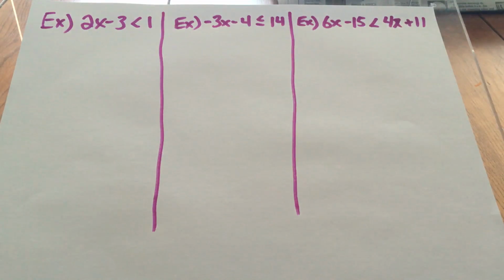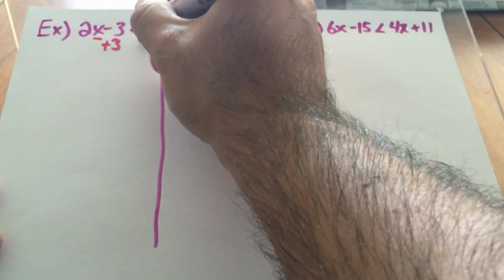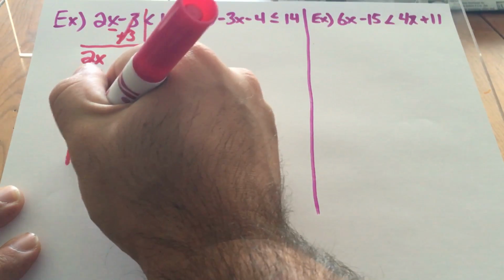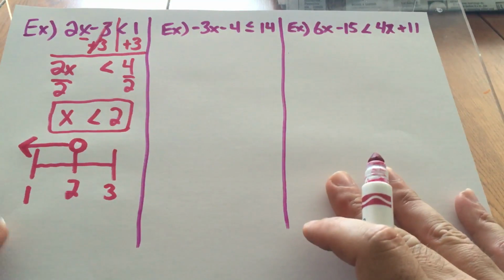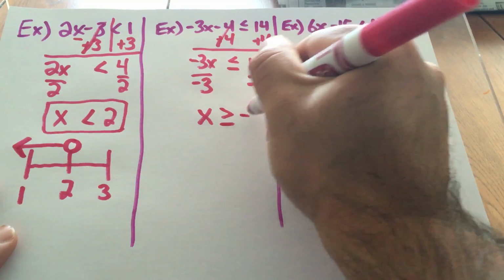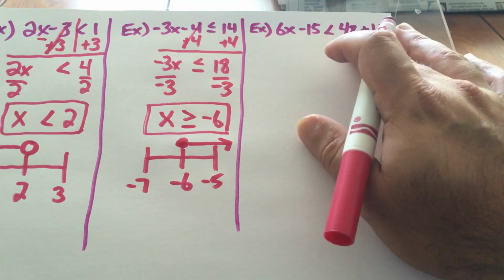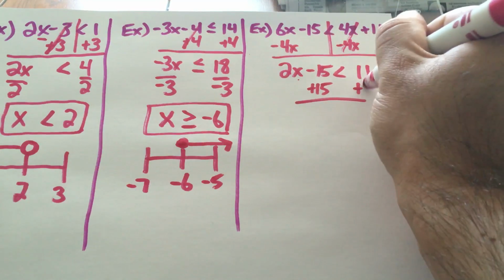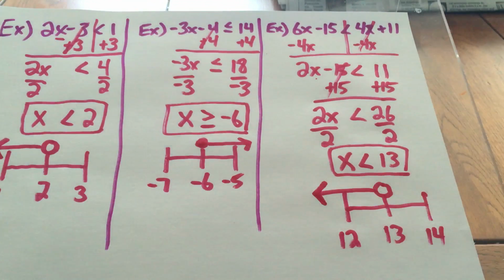Solving Inequalities Part 2 Algebra 1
Example problems for solving inequalities.